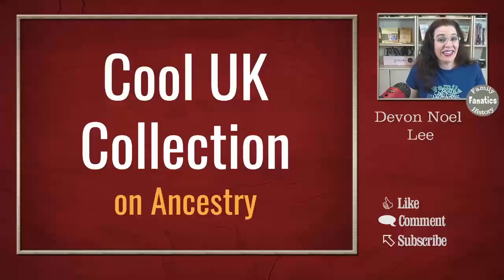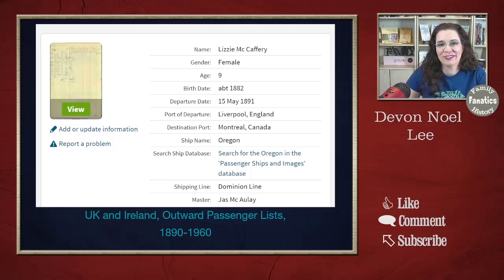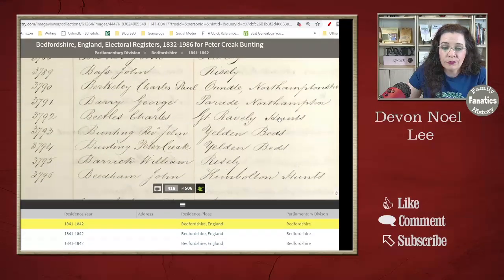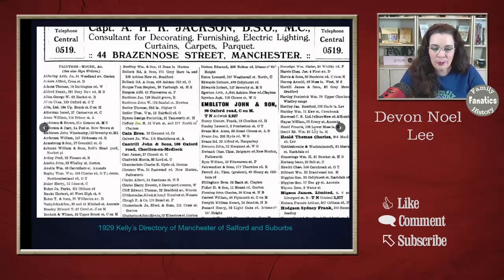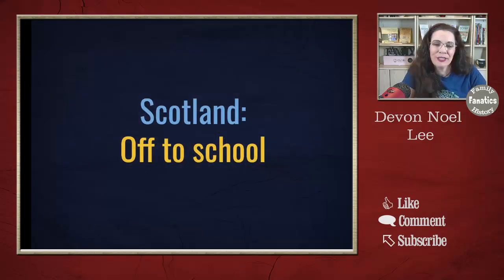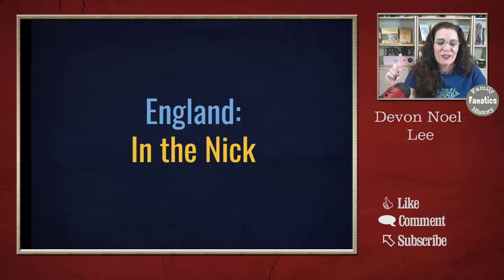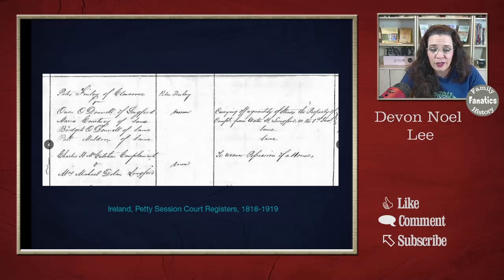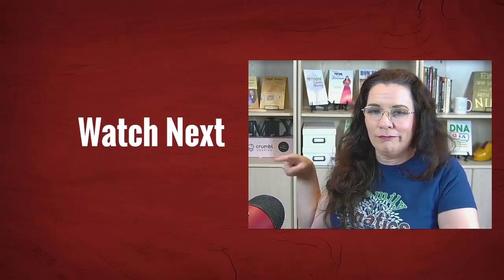10 COOL UK Record Collections on Ancestry You MUST Check Out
Ancestry has a wealth of records for your genealogy research from England, Scotland, Ireland, or Wales. Check out these cool collections that you'll want to add depth to your family tree.

CONTINUE LEARNING

CHAPTERS

00:00 Introduction
00:51 UK Passenger Lists on Ancestry
02:17 UK Electoral Registers on Ancestry
03:43 Wales Pauper Papers on Ancestry
05:08 UK City Directories on Ancestry
06:01 UK World War I Medal Rolls on Ancestry
07:24 Scotland School Records on Ancestry
08:13 Ireland, Historic Dog License Registrations on Ancestry
09:25 English Prison Records on Ancestry
10:21 Irish Petty Court Records on Ancestry
11:23 Scotland, Names of Witches on Ancestry